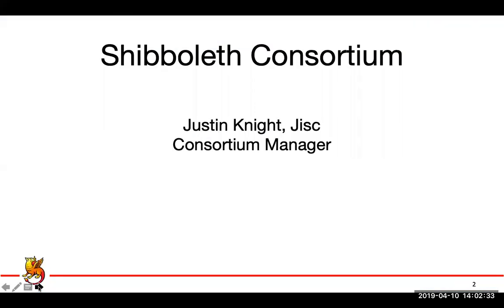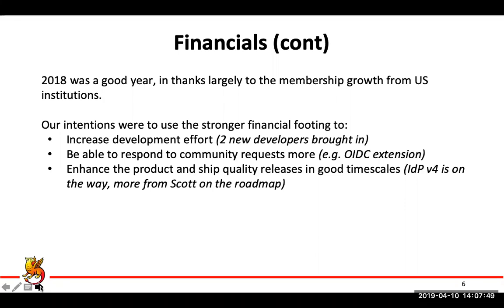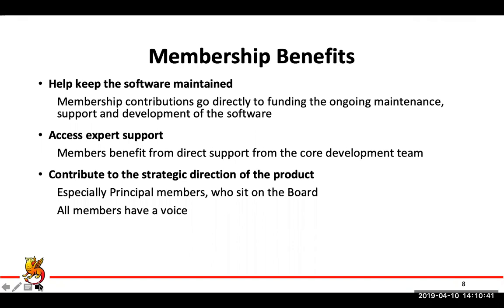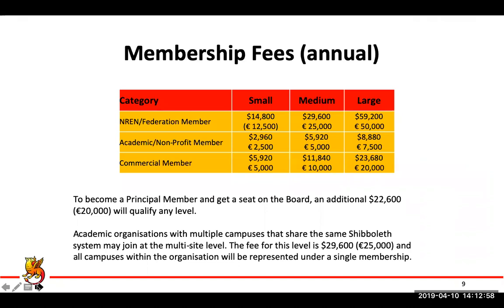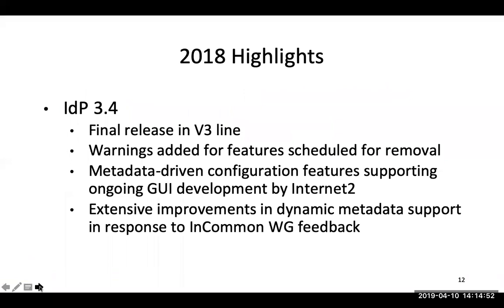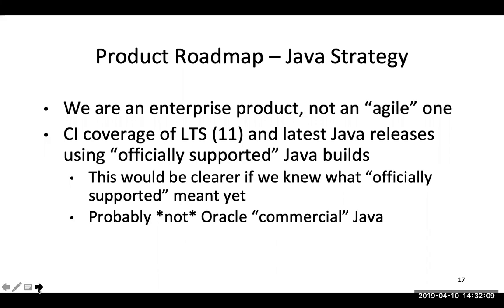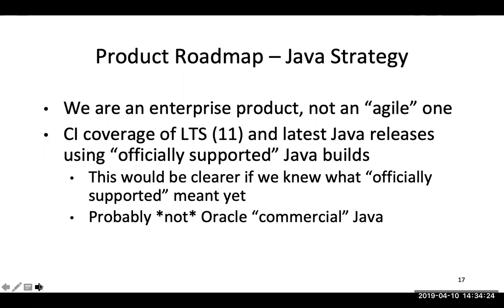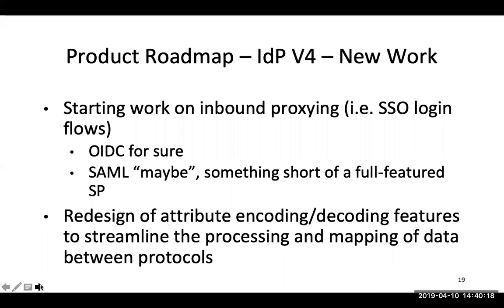Shibboleth development roadmap and consortium update (April 2019)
The Shibboleth Consortium is an international non-profit consortium that is responsible for the development, support, maintenance, and strategic direction of the Shibboleth software, which is prevalent in InCommon and federations worldwide.

In the two years since the Consortium was last presented at IAM Online, its membership has grown significantly, largely from US institutions joining. The growth in membership has placed the Consortium on a stronger financial footing, and enabled expansion in the development team.

As we move into the second quarter of 2019, this webinar will provide a short update on the status of the Consortium before moving to present the Shibboleth development roadmap for the next 12 months, seeking feedback from the community of users.